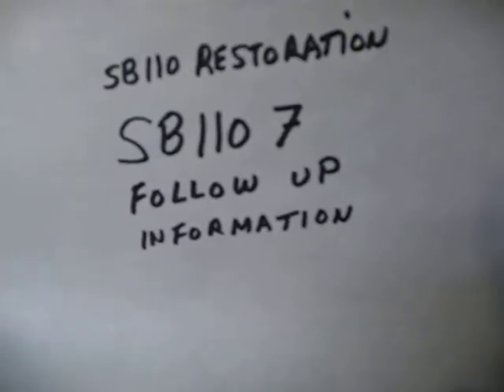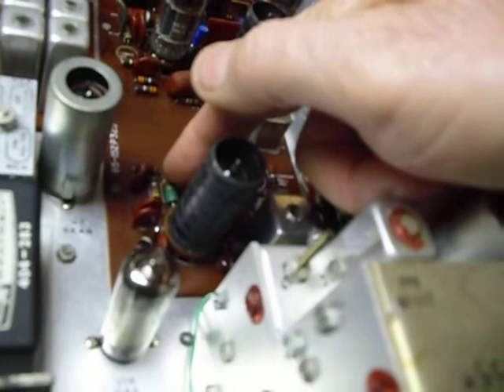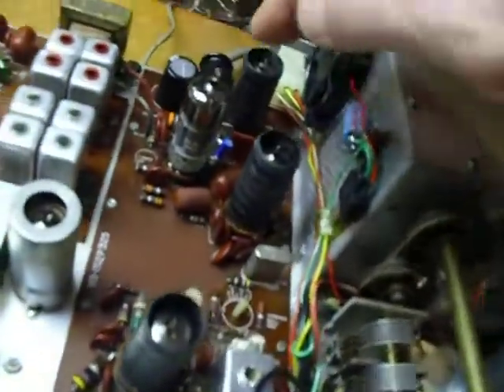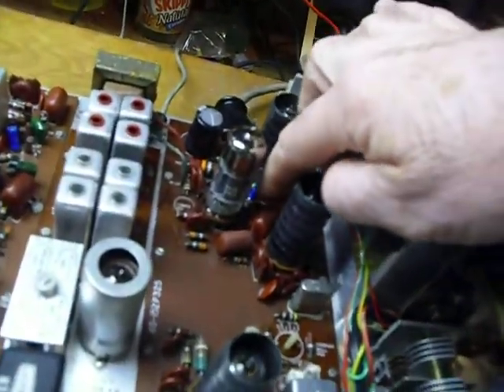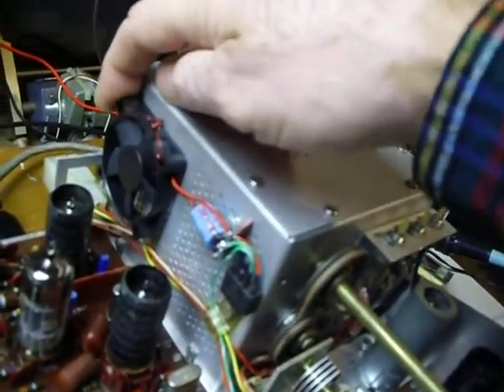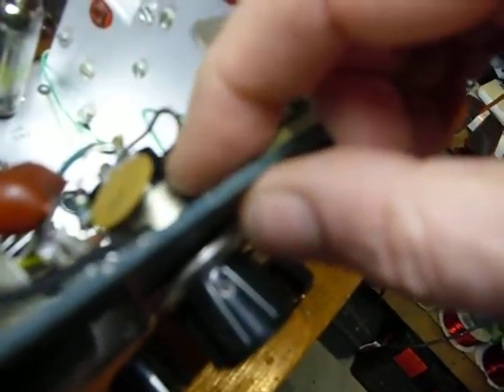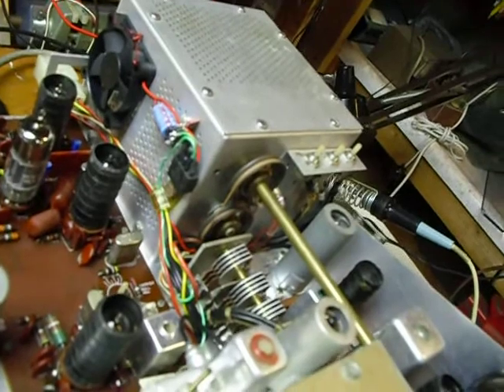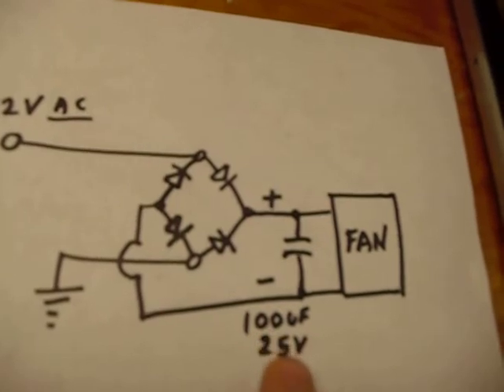SB110-7,Heathkit SB110,restoring aboat anchor,fixing old amateur radios,SB110,SB110A,HW101,SB102,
Segment 7 a follow up of the SB110 restoration an instructional video on restoring old amateur radio equipment applicable to many types of older electronics restoration.